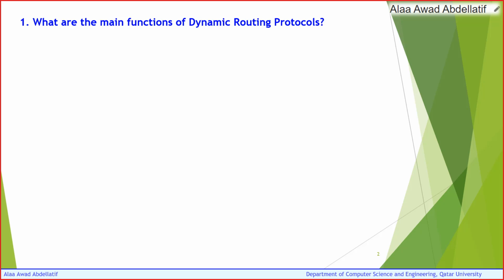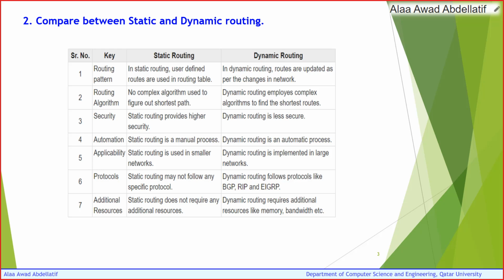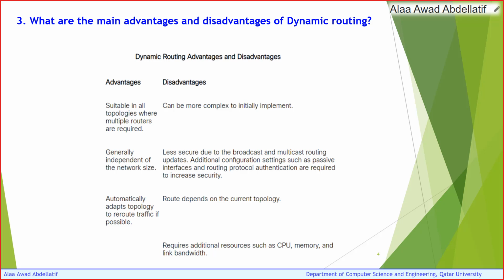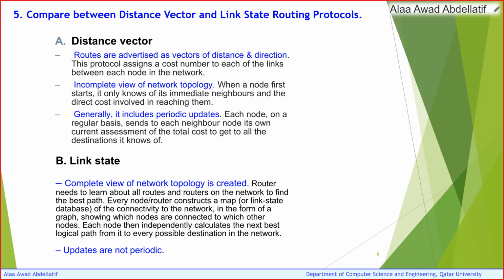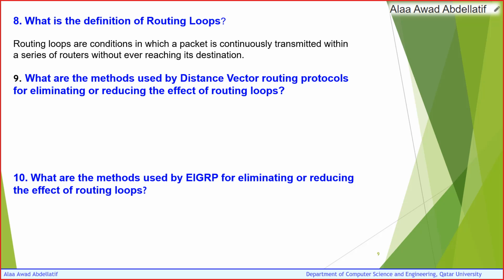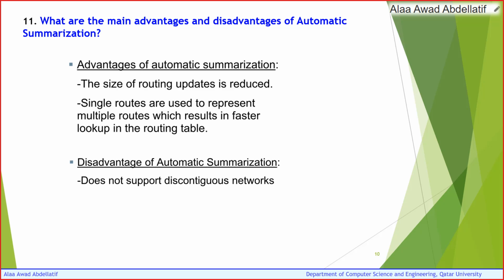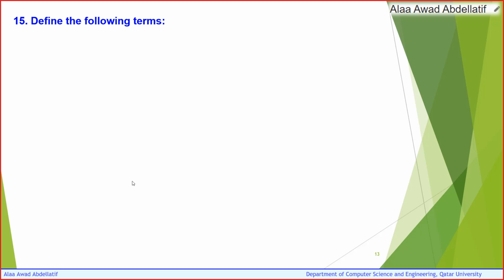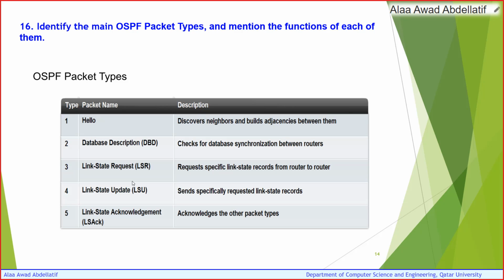CMPE 457: Lec 34